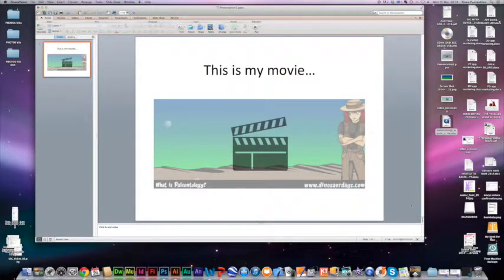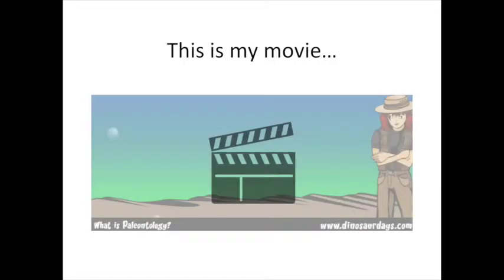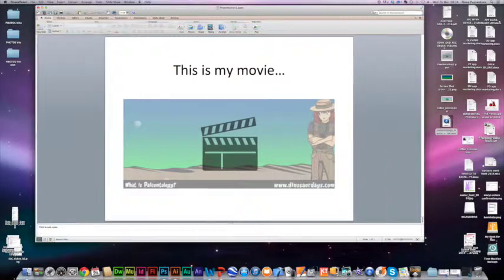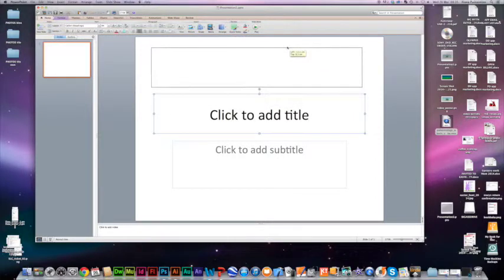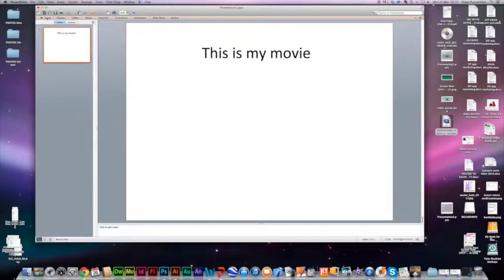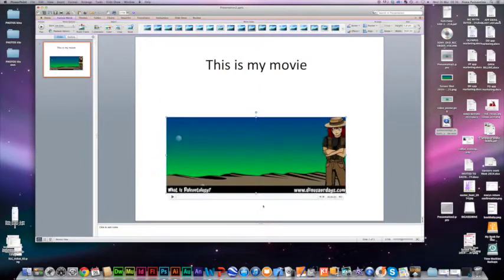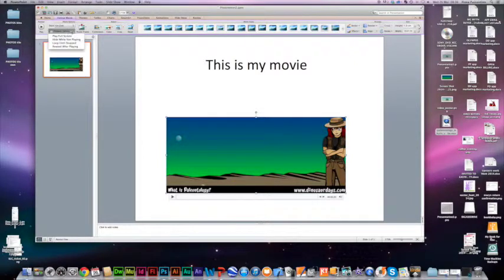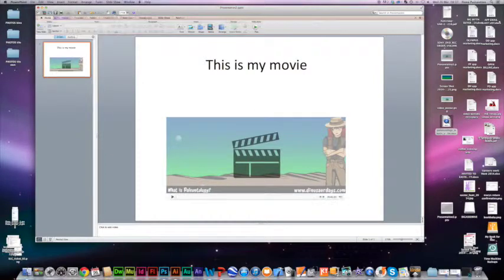Embed video in powerpoint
Learn how to add a bit of extra life to your powerpoint presentations, by embedding video (MP4, MOV etc.). Very easy, and you can add a custom poster file too.